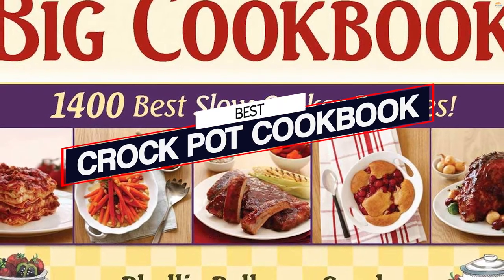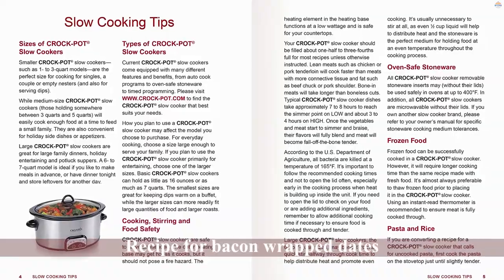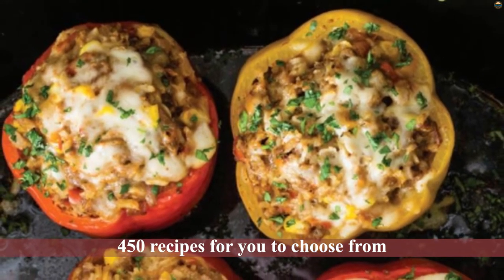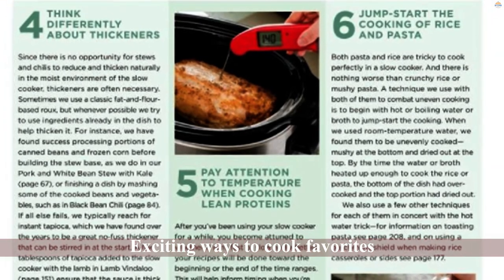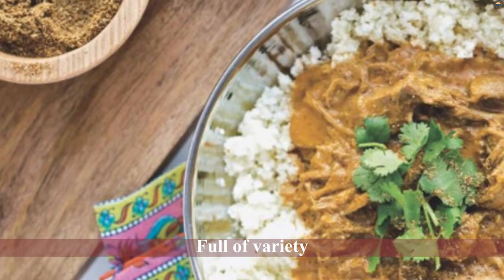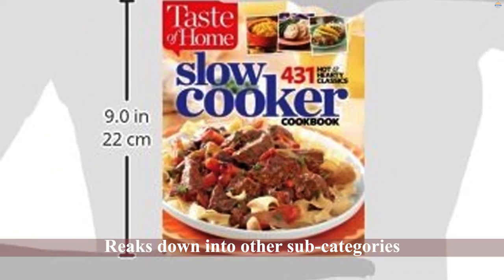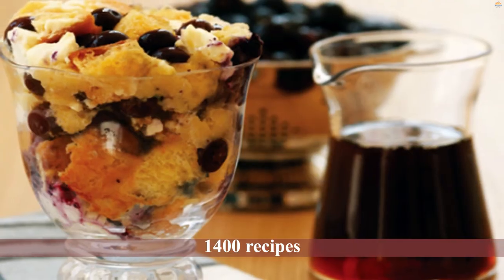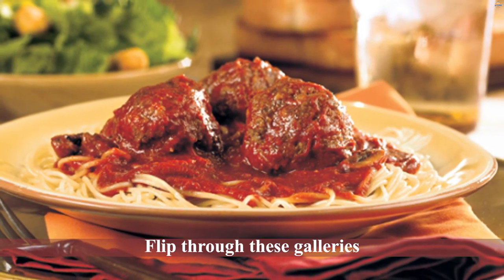5 Best Crock Pot Cookbooks Review 2023 | Are They Worth Buying?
Best crock pot cookbook featured in this Video:
0:15 NO. 1. Crockpot Recipe Collection
0:58 NO. 2. The Complete Slow Cooker
1:42 NO. 3. The Big Book of Paleo Slow Cooking
2:27 NO. 4. Taste of Home Slow Cooker
3:07 NO. 5. Fix-It and Forget-It Big Cookbook

What is a crock pot cookbook?
A crock pot cookbook is a cookbook that instructs people on how to use their crock pot efficiently. It is a practical manual that provides step-by-step instructions for the day to day use of any self-respecting crock pot.

What is the best crock pot cookbook to buy?
If you are looking for the top crock pot cookbook, then you are in the right place.